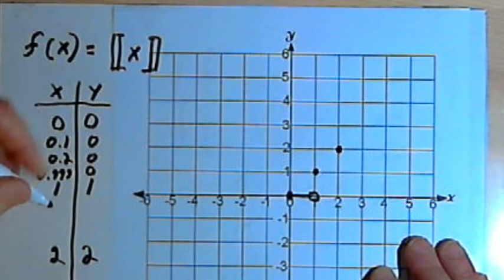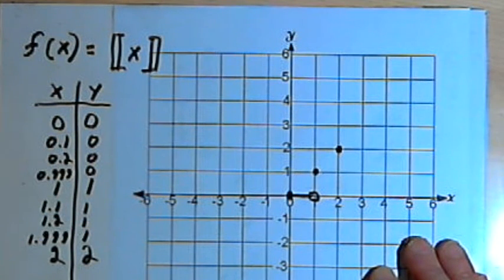Greatest Integer Function 143-2.5.2.a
An introduction to the greatest integer function and its graph. This video is provided by the Learning Assistance Center of Howard Community College. For more math videos and exercises, go to HCCMathHelp.com.